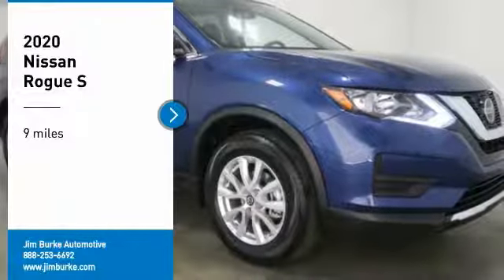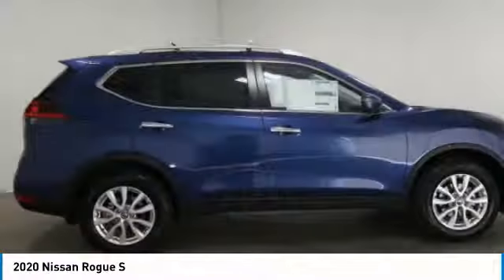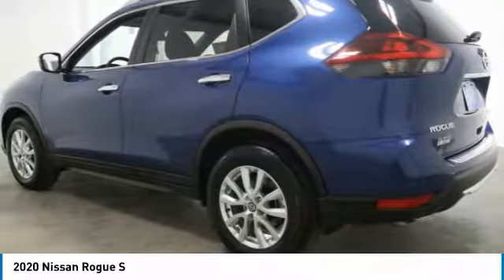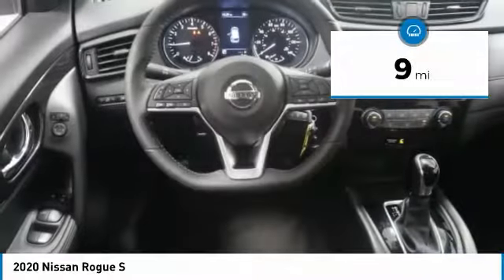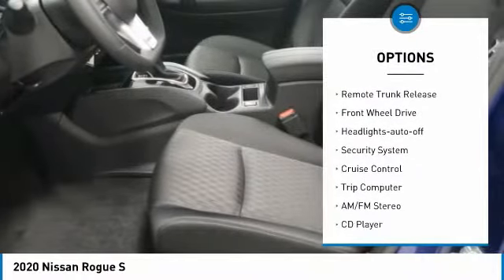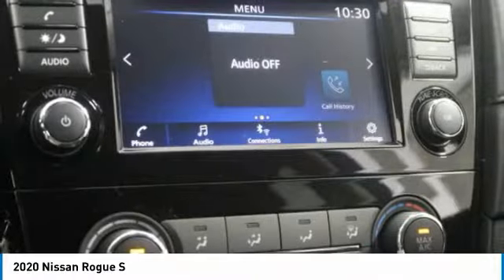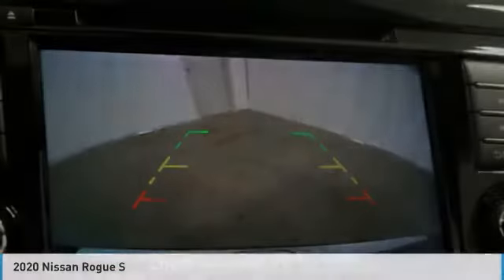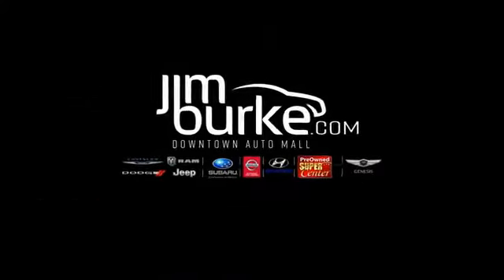2020 Nissan Rogue Birmingham AL NT20070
2020 Nissan Rogue S

Recent Arrival! New Price! Caspian Blue Metallic 2020 Nissan Rogue S FWD CVT with Xtronic 2.5L 4-Cylinder 26/33 City/Highway MPGbrbrbrPrice amount shown includes Mfg. Incentives, Jim Burke Protection Package, additional incentives can include, (Military, College Grad, Valued Owner or Competitive Owner). Offers, incentives, discounts and financing are subject to expiration and other restrictions. Customer must finance with dealer, see dealer for qualifications and complete details. Consumer has the option to return vehicle within Five Days of original date of sale for A VEHICLE OF EQUAL OR GREATER VALUE. The vehicle must be exchanged or returned during the applicable time period in the same condition as it was upon delivery to the purchaser, subject to normal wear and tear. Pricing does not include dealer add ons. *All mileage shown is approximate. Demonstrations and test drives will alter the original inventoried mileage. While we make every effort to ensure the data listed here is correct, there may be instances where some of the pricing, mileage, options or vehicle features may be listed incorrectly as we get data from multiple data sources. Price includes: $2,000 - Nissan Customer Cash - Rogue. Exp. 09/30/2019